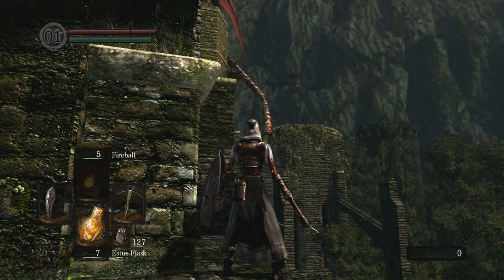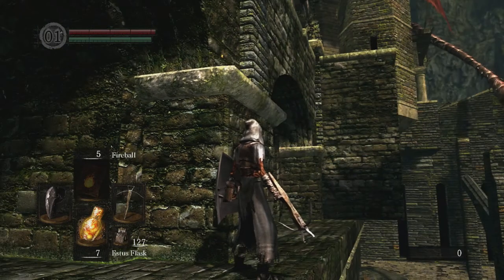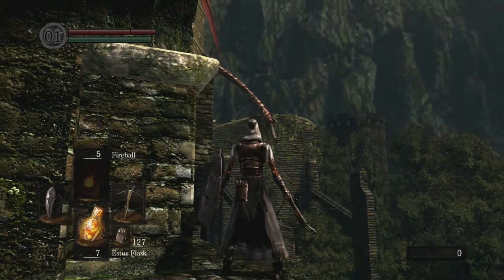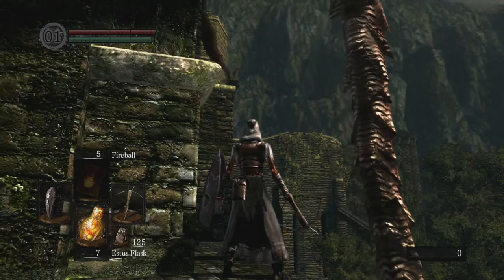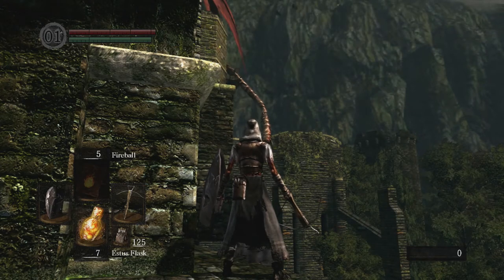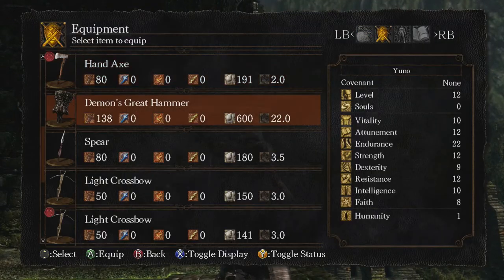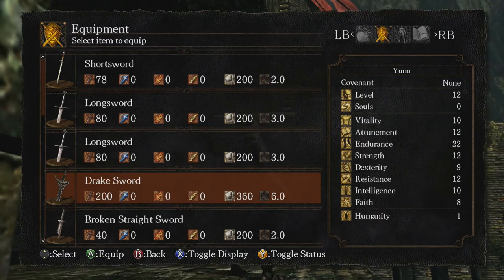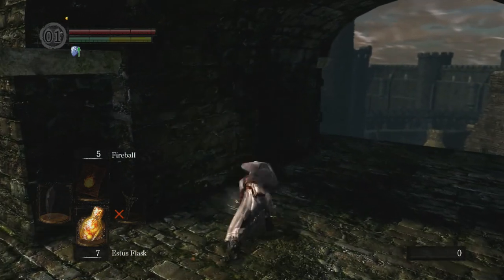How to get the Drake Sword on Dark Souls